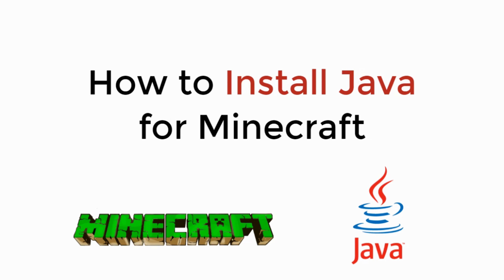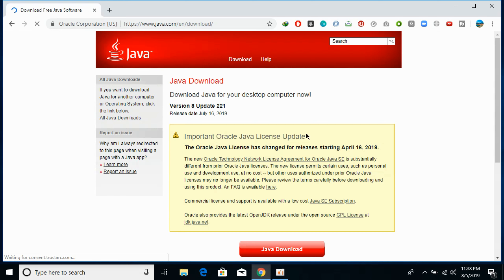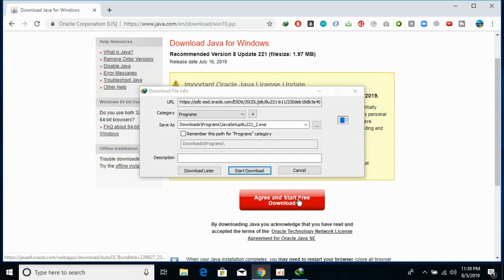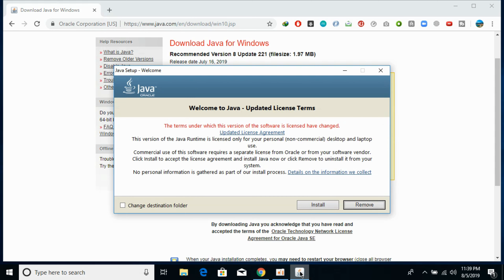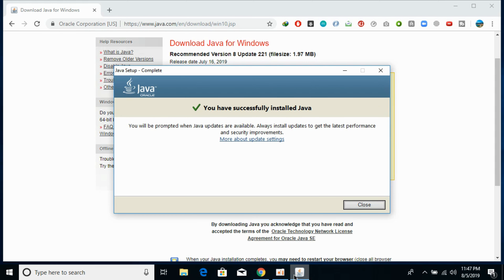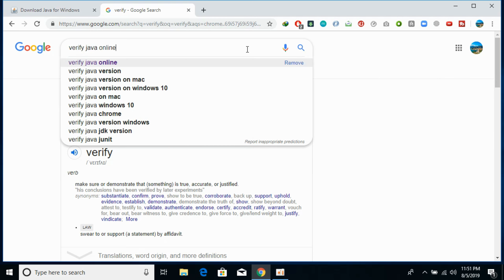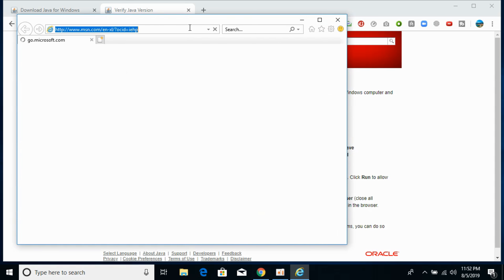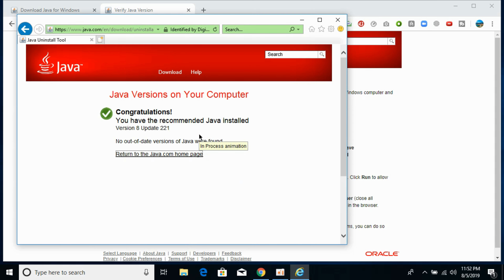How to Install Java for Minecraft Windows 10 UPDATED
Learn How to Install Java for Minecraft Windows 10 UPDATED on 64 bit and 32 bit